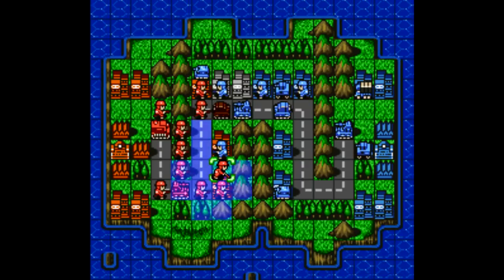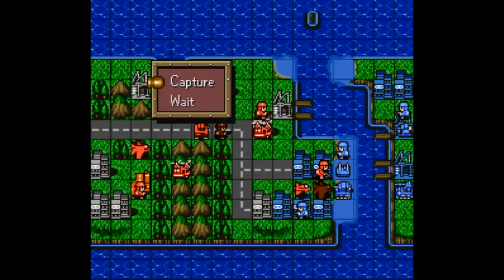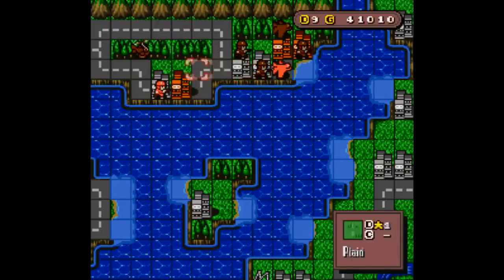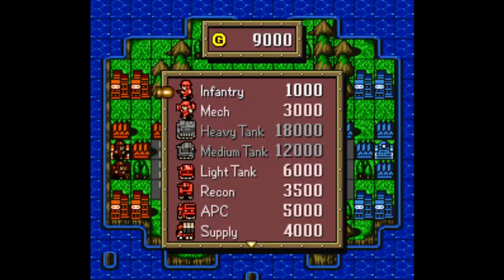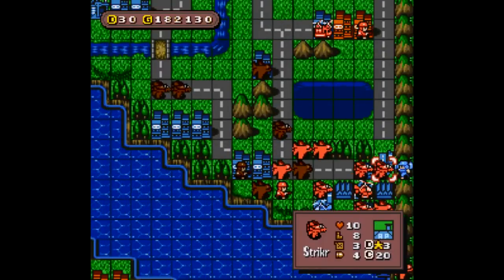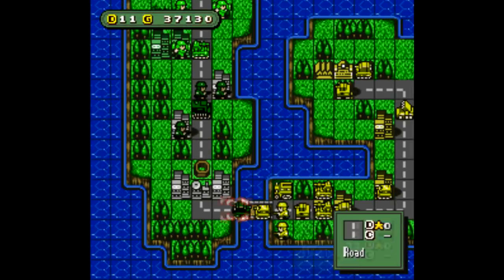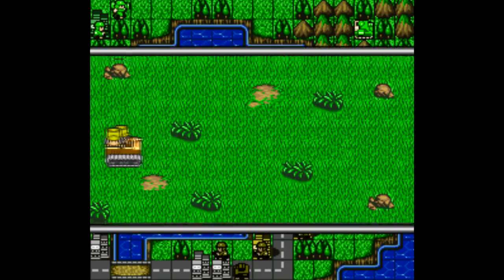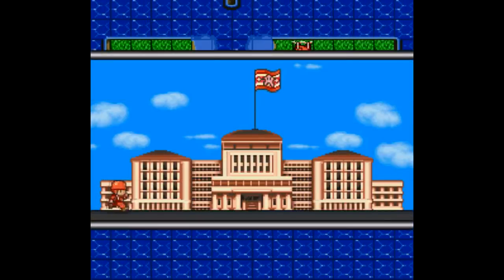Forgotten Games: Super Famicom Wars - SNESdrunk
I forgot to mention that you CAN streamline the game a bit by turning off battle scenes/animations.